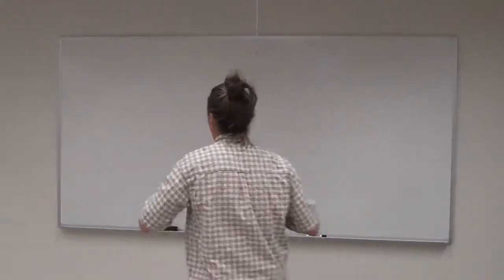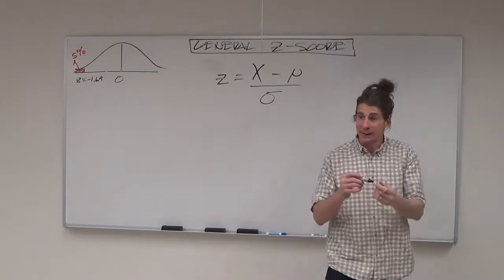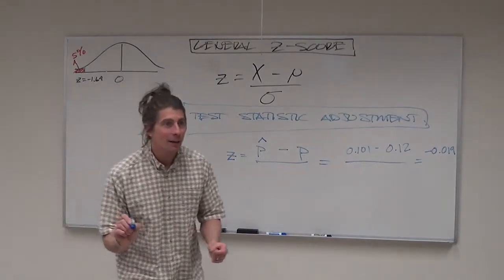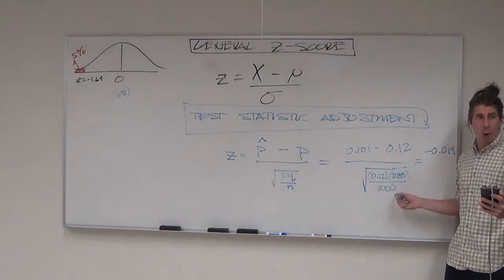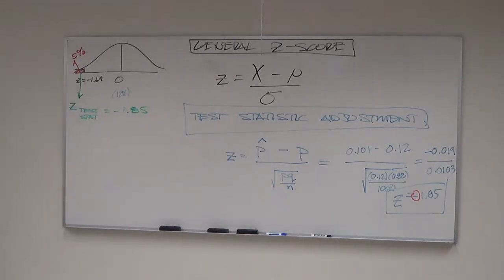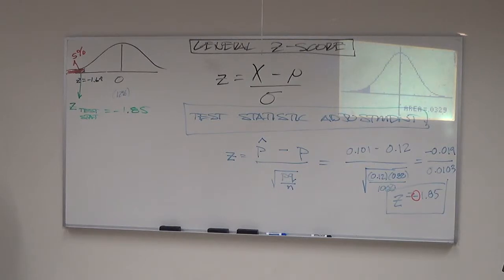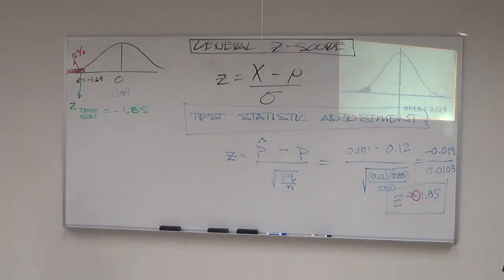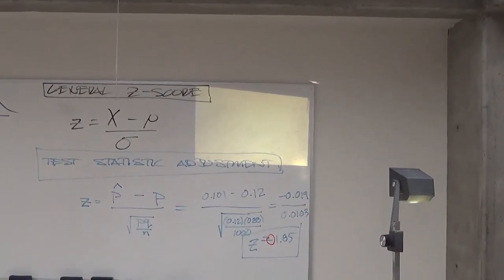2.12.14 (Testing a Single Population Proportion)